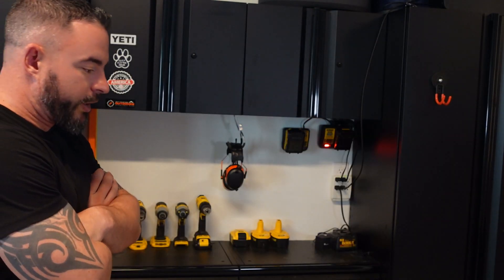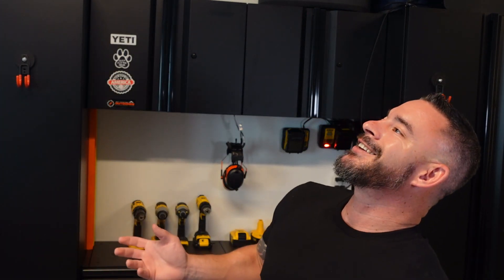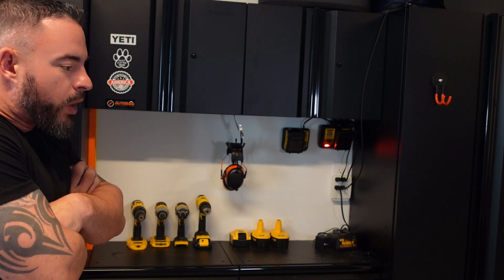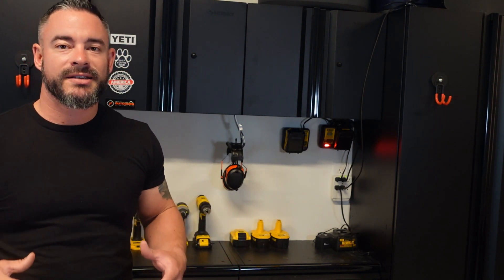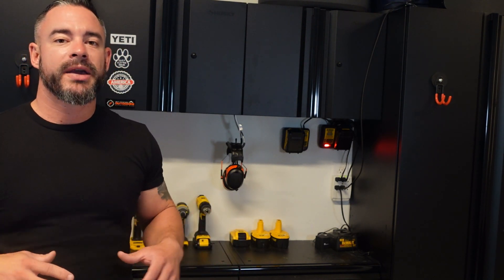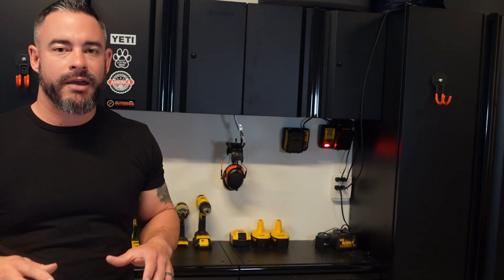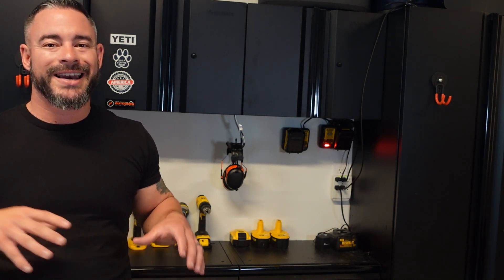How To Use Humic Acid To Improve Your Lawn and Soil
Everything You Need To Know About Humic Acid. Should you use it, what does it do, and is it something worth your money.